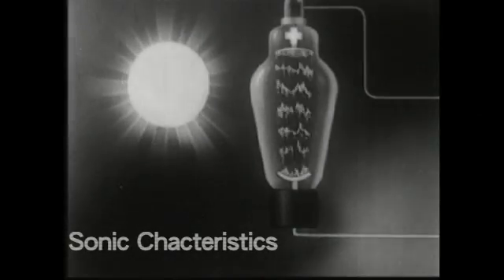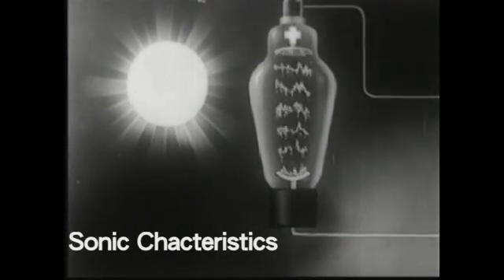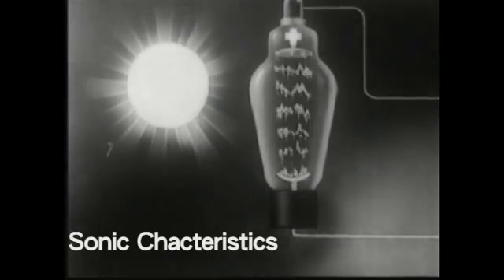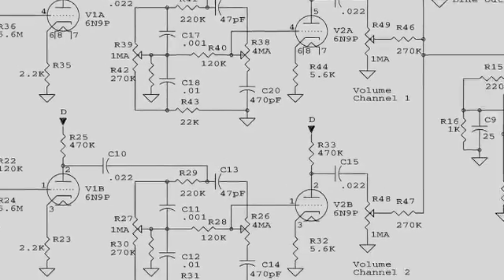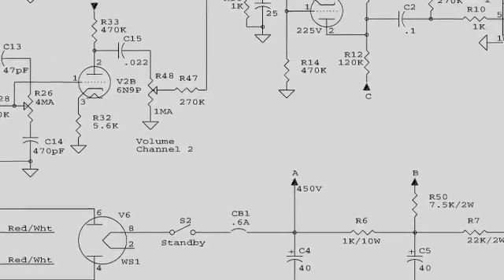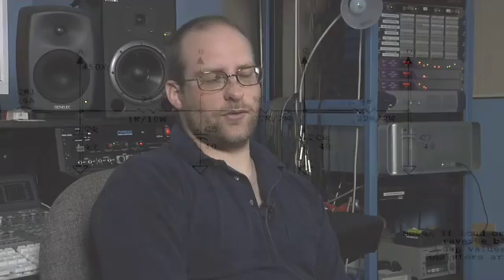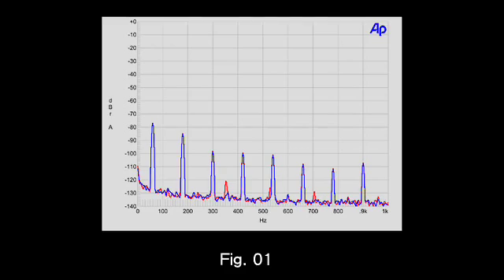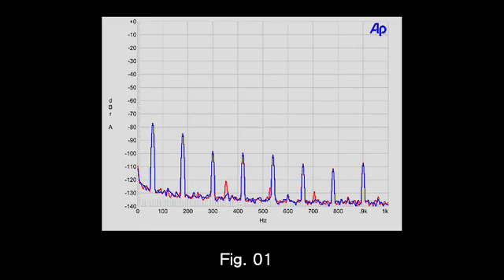Tubes Vs. Solid State Amplification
A brief history of Tube amplification, and a comparison between Tube and Solid State Amplification with Jay Crutti.